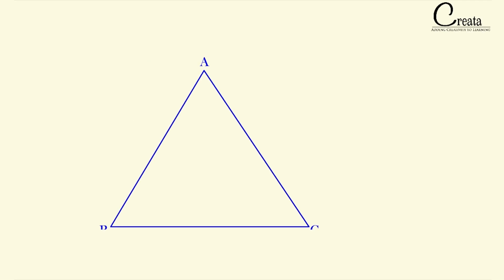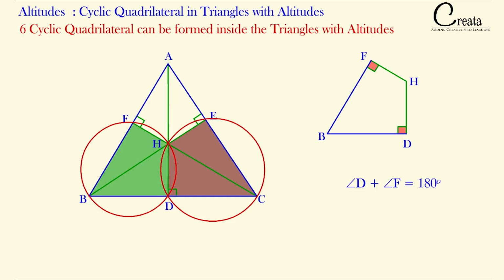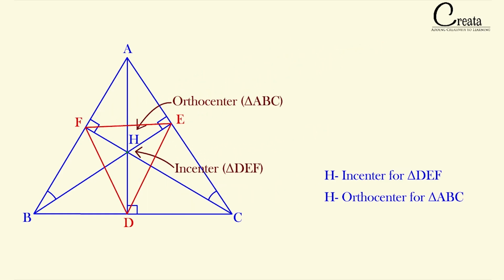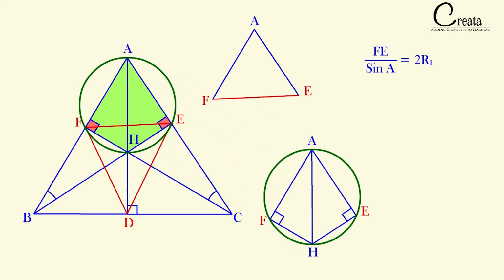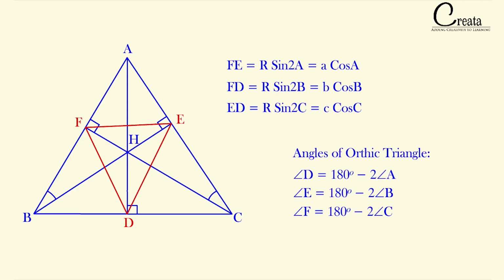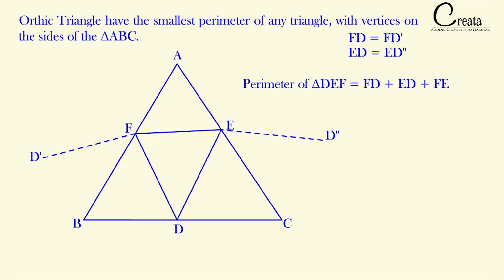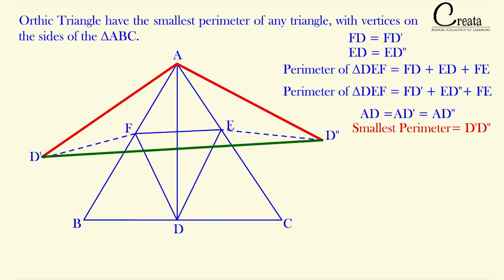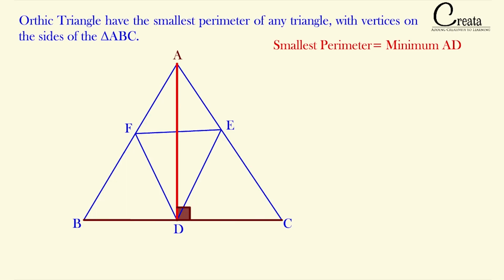Orthic Triangle | Course - Segment of Triangles | Creata Classes